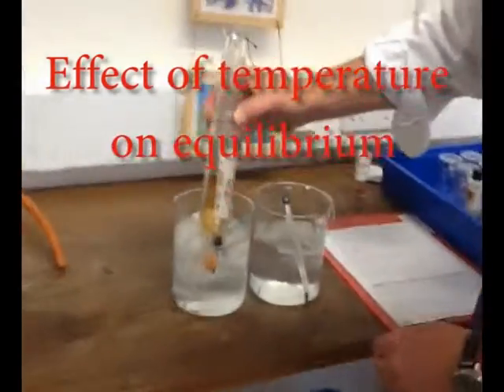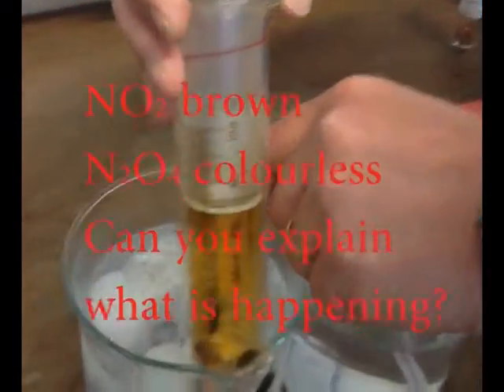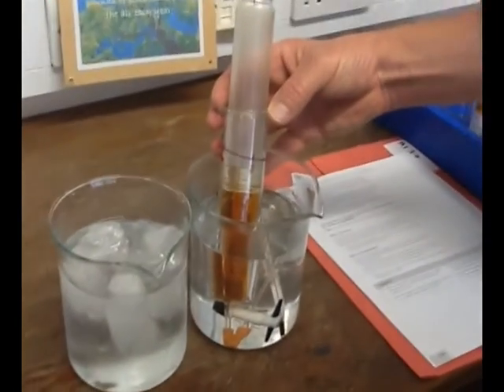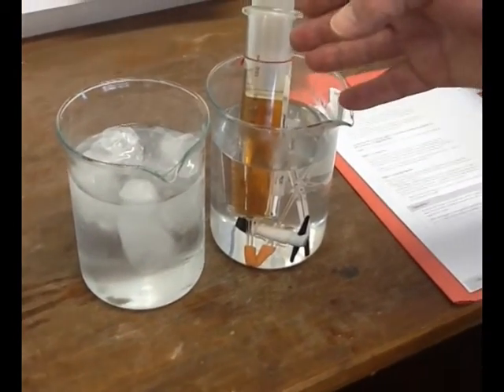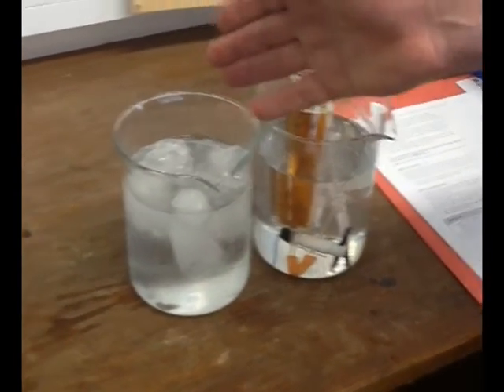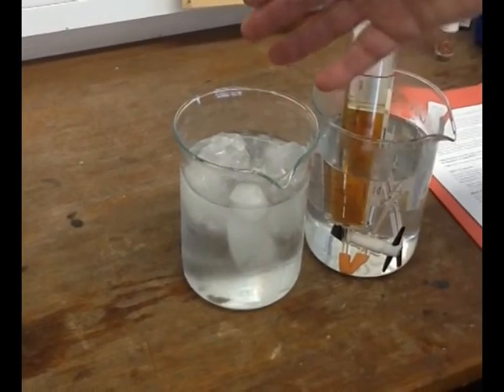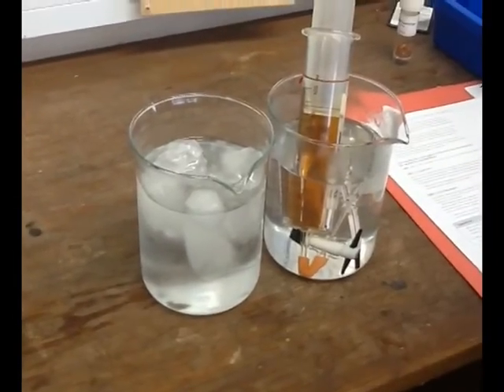Equilibrium experiment.avi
Demonstration of the effect of temperature on the equilibrium of NO2 and N2O4